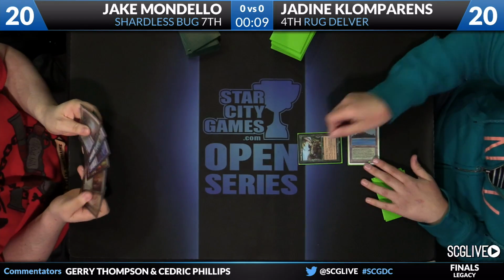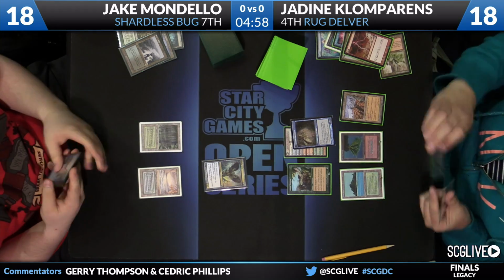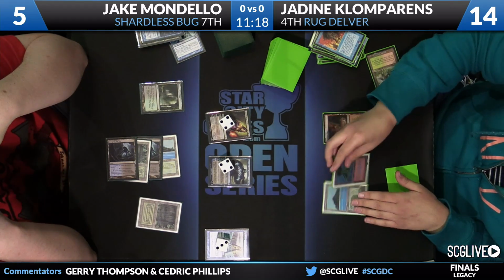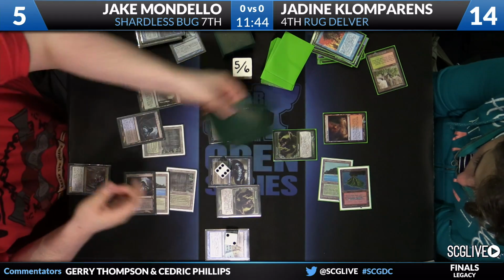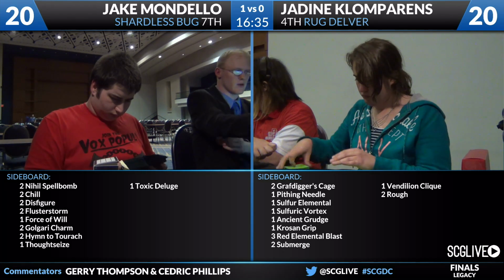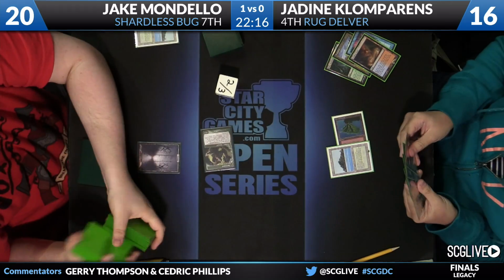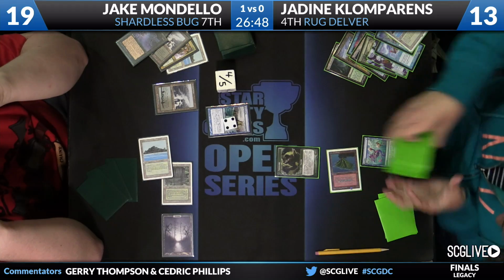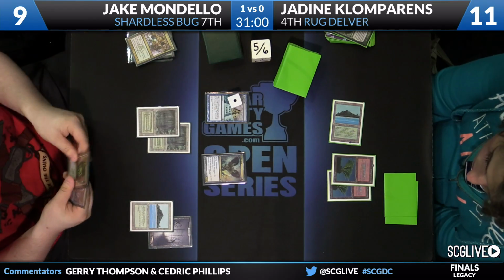SCGDC - Legacy - Finals - Jadine Klomparens vs Jake Mondello [Magic: the Gathering]